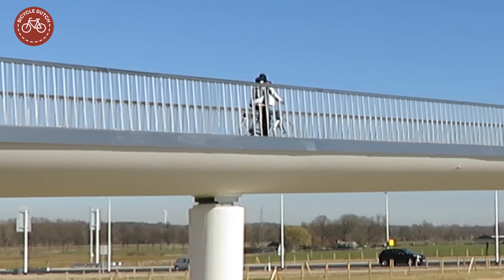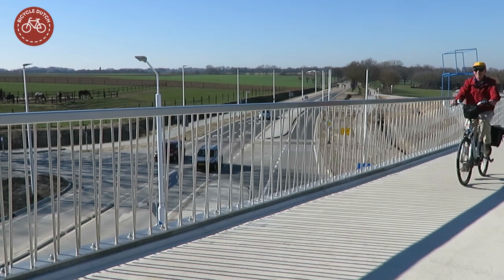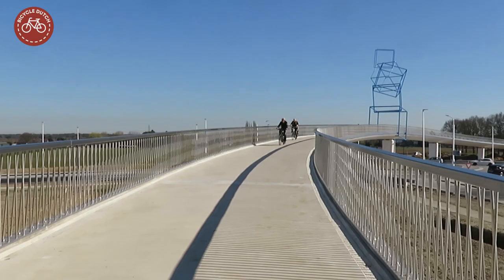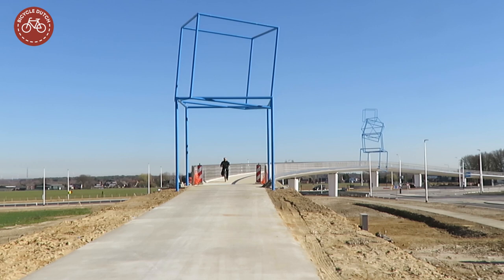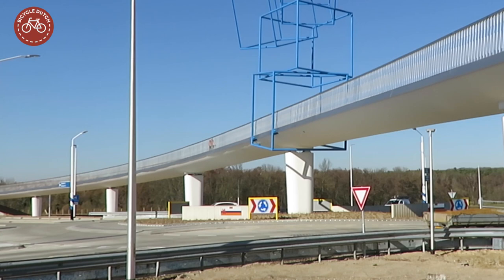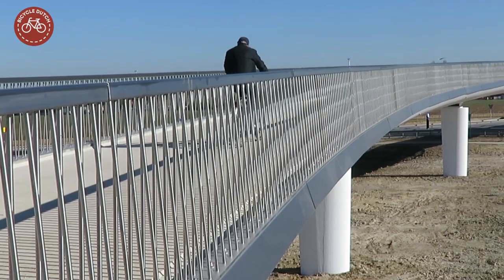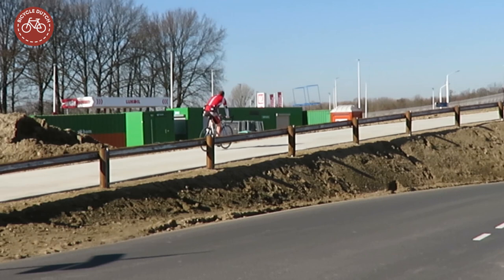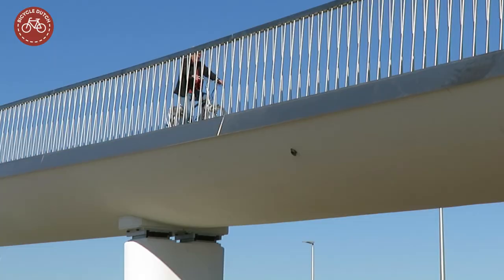Cycle bridge near Schinveld (Beekdaelen, Netherlands)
[665] The new cycle bridge over a new turbo roundabout in the N274 in the Parkstad Limburg Region near the village of Schinveld in the municipality of Beekdaelen in the Netherlands.